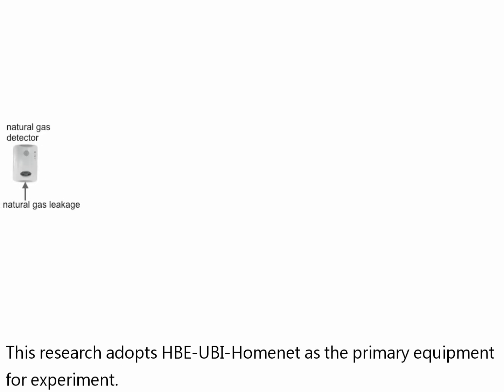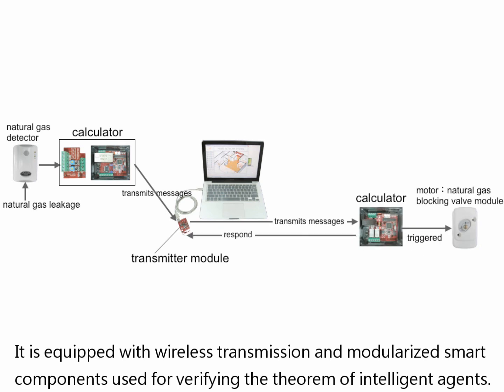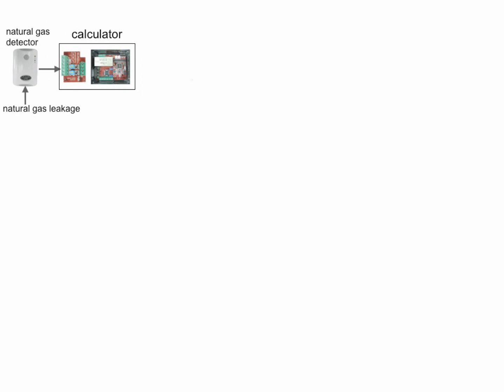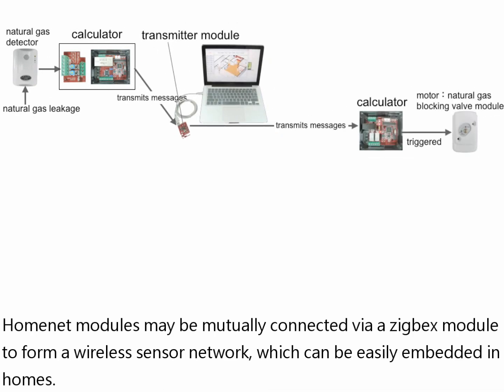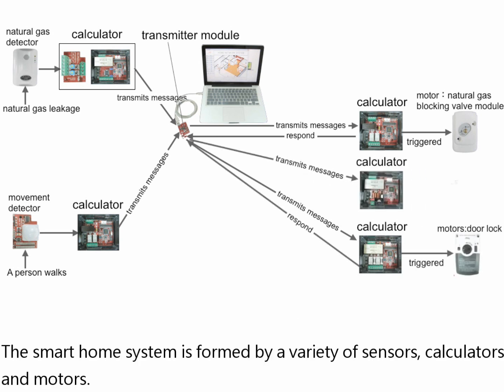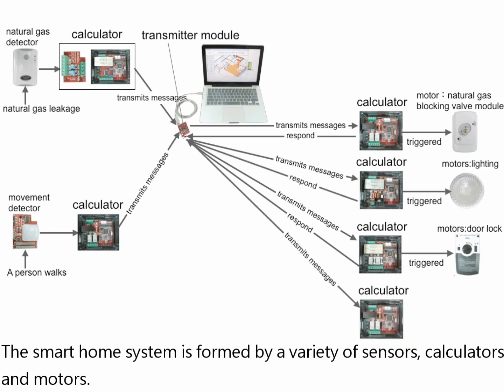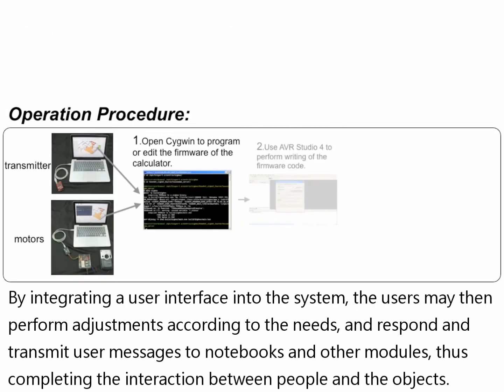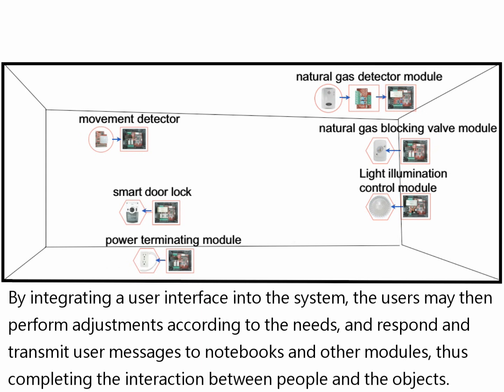A.I. Living Lab (english Introduction)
A.I. Living Lab is located on the 6th floor of Zhongqin Building of Feng Chia University. The main equipments are HBE-UBI-Homenet, U-Life Homenet, furniture, regular lightings, home appliances, remote control module and others. The space is divided into the entrance, the living room and the restaurant.

Acknowledgements：NSC98-2221-E-035-074- 、NSC98-2218-E-035-003- grant and Architecture & Building Research Institute, MOI assistance for "981-Smart Living Spaces" class plan

Advisor: Shang-Yuan Chen

Participants: Yi-Feng Chang Cheng-Lun Hu

Department of Architecture, Feng Chia University, No. 100 Wenhwa Rd., Seatwen, Taichung, Taiwan 40724, R.O.C.
Director: Yi-Feng Chang
Editor: Yi-Feng Chang
Actor: Chih-Yun Lin, Yi-Feng Chang, Cheng-Lun Hu, Yu-Neng Chang, Sheng-En Huang
Aside: Yi-Ju Fu